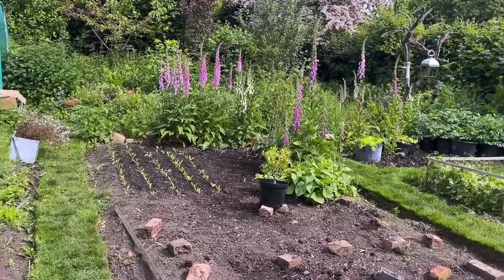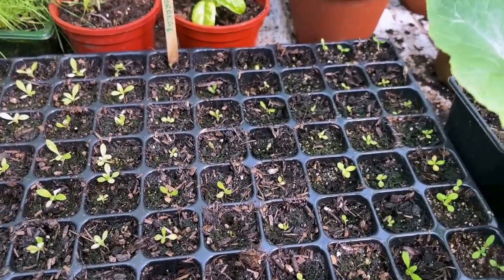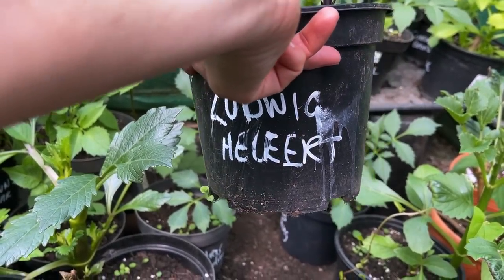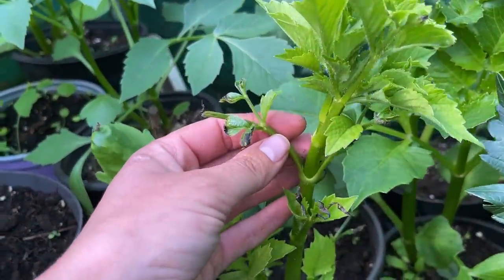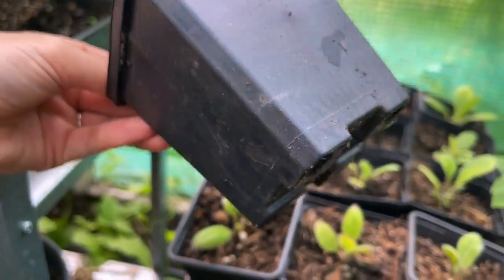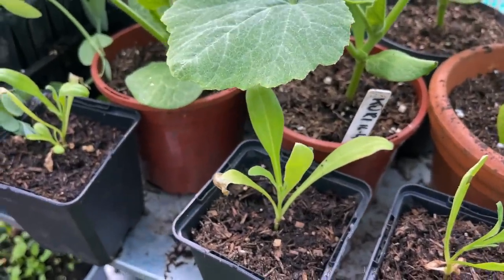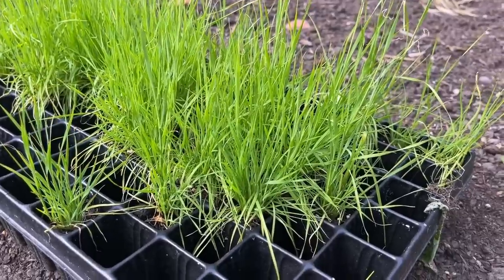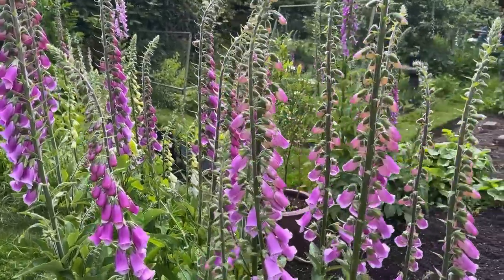Growing my Own Wedding Flowers - Late Spring Update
I thought it was time to give a full video dedicated to the flowers I'm growing for may autumn wedding. In this video we'll talk about some of the challenges I've had and look at the progress of my seedlings and plants that are already out on the plot. I'll also plant out my Amaranthus, Statice and Strawflowers.

00:00 Intro
00:44 Seedling & Dahlia Update
14:27 What's Planted Tour
24:16 Planting Out Amaranthus
31:28 Planting out Statice
34:18 Planting out Strawflowers

'Fractal of Light' by Chris Haugen & 'Where I am From' by Topher Mohr and Alex Elena.